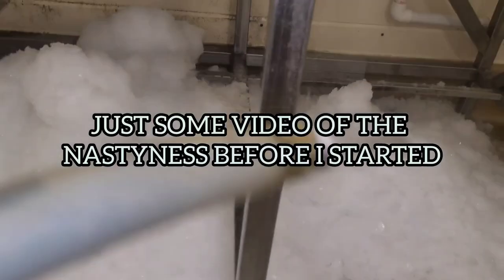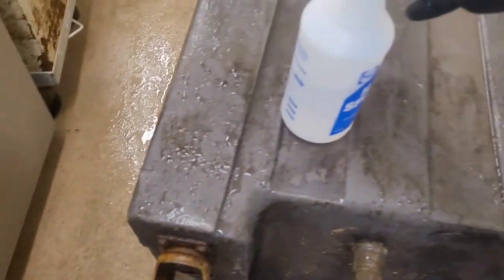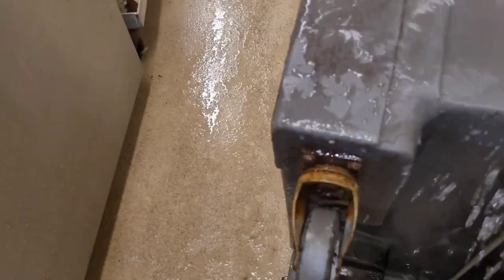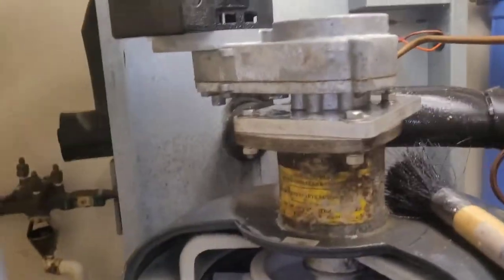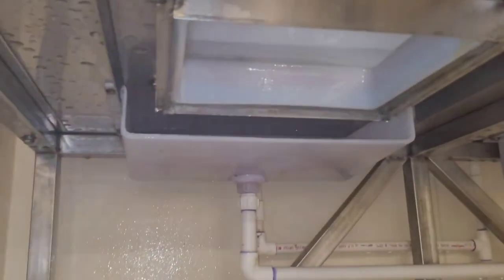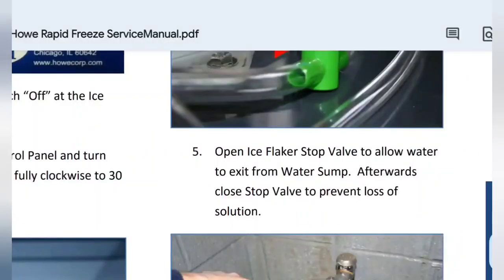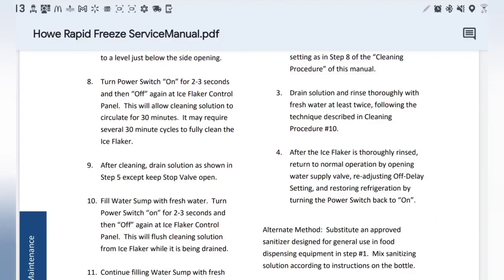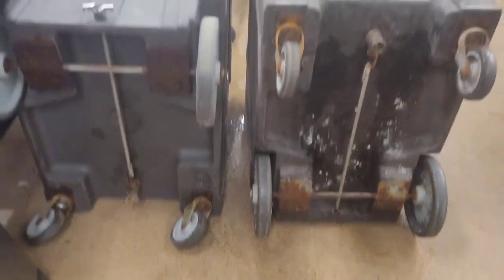Ice Flaker Part 2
YT081 ICE FLAKER PART 2 101022
Here I revisit the Ice Flaker for the follow up-cleaning.
During which I encountered a type of growth on the aluminum of the machine that I have never seen before.
Please comment on this if you know what it is and have encountered it before